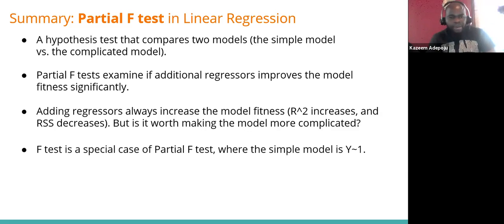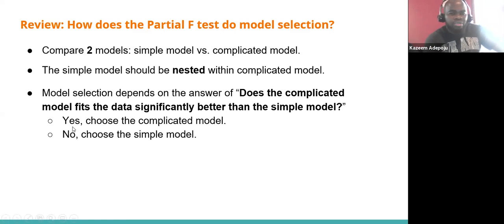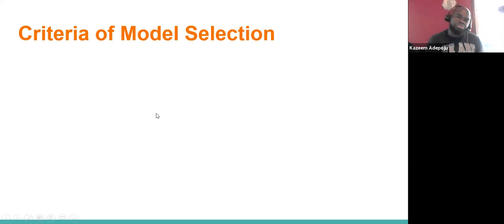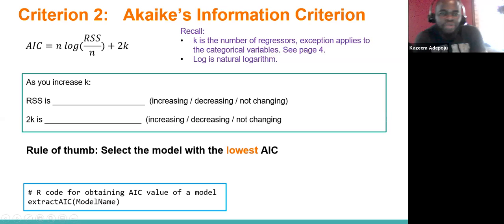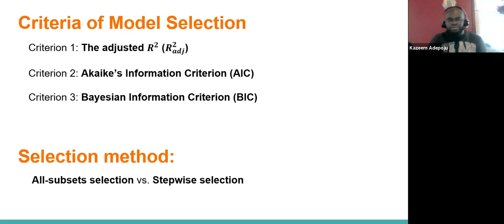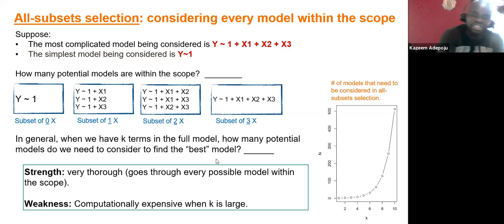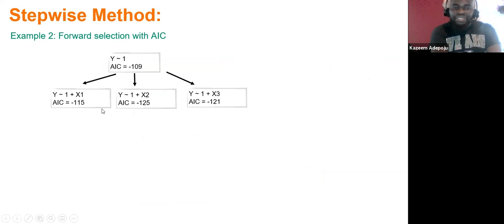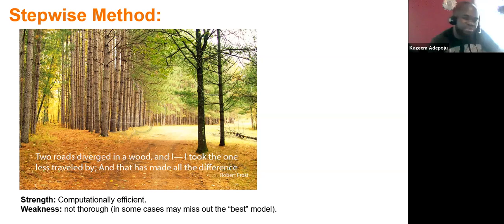Model Selection Part 1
Regression Modeling